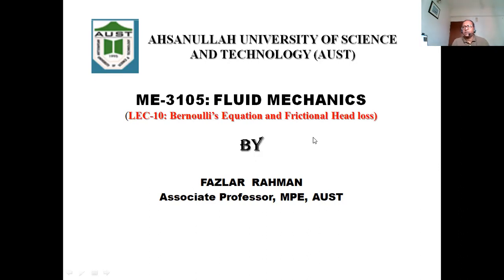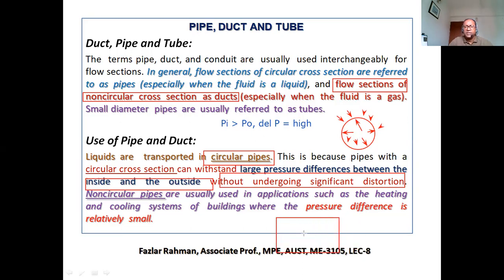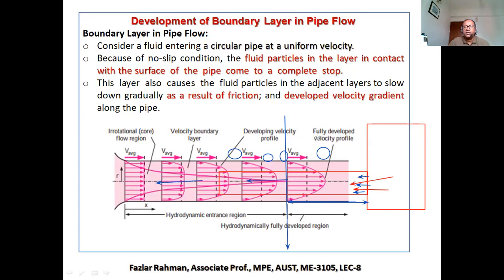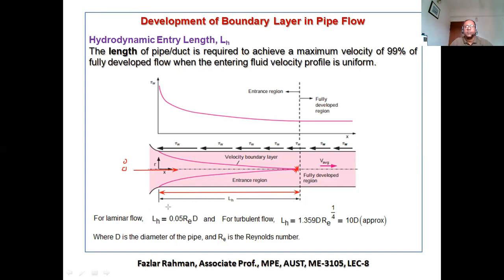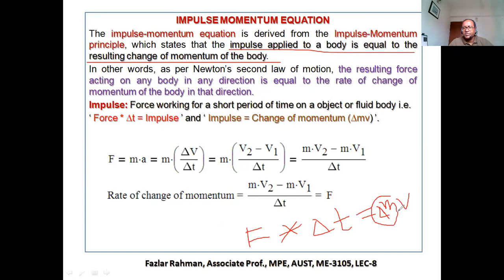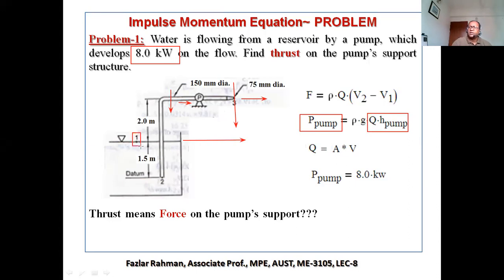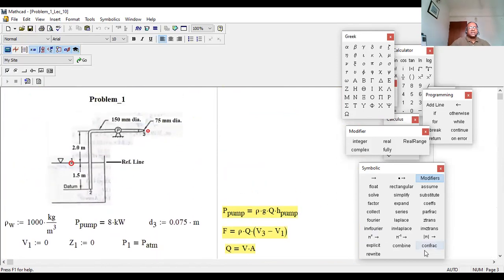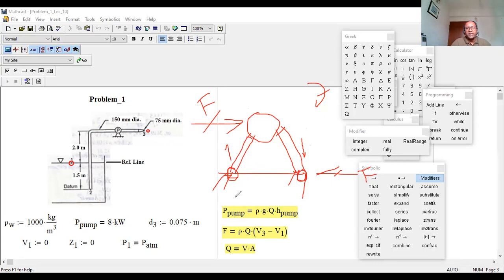ME3105 Part 1 10th August SecA